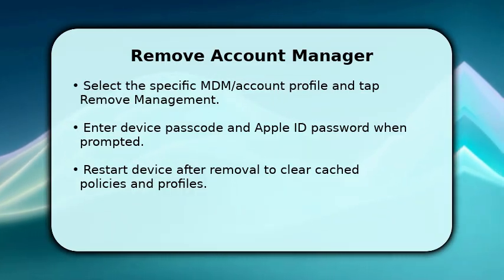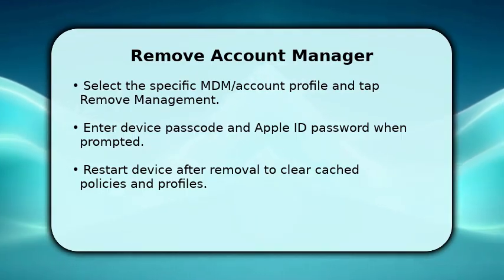How to Remove Ios Account Manager - Step by Step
How to Remove Ios Account Manager - Step by Step | 🔒 Surfshark VPN Deal — Stay private and secure. $1.99/mo + 3 Months Free ▸

Learn the detailed process of removing your iOS account manager through a step-bythy guide. This video will walk you through each stage, ensuring that even if you're not tech savvy, managing to remove it yourself is entirely possible.

remove iPhone Account Manager, iOS account removal steps, delete Apple ID on iOS device, how to delete iCloud from an iPhone, account deletion guide for iPhone